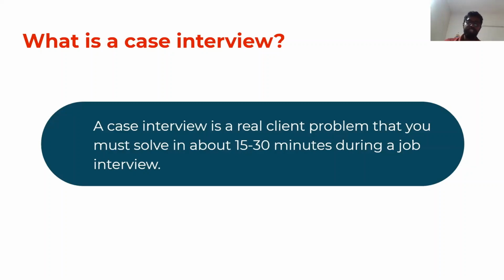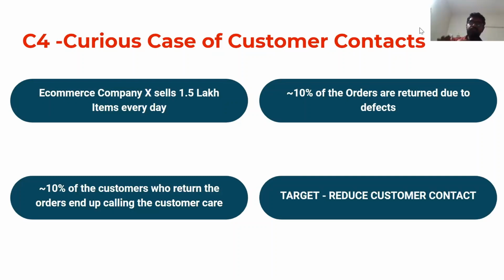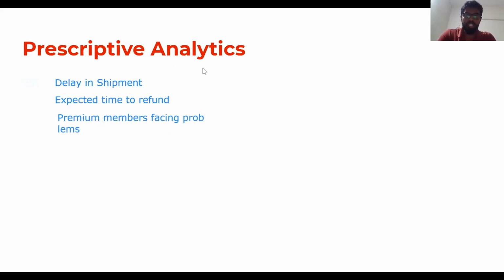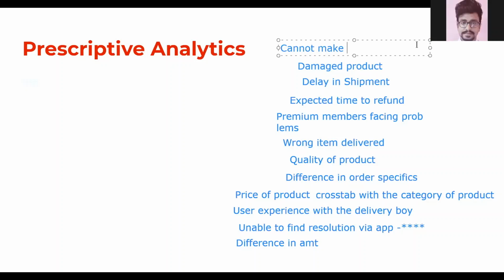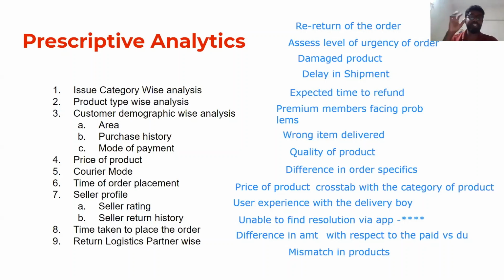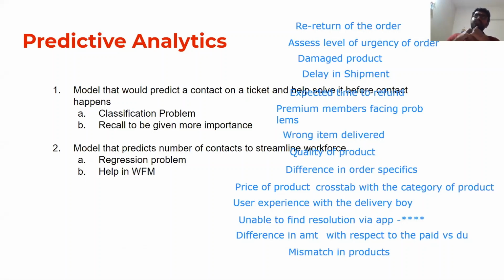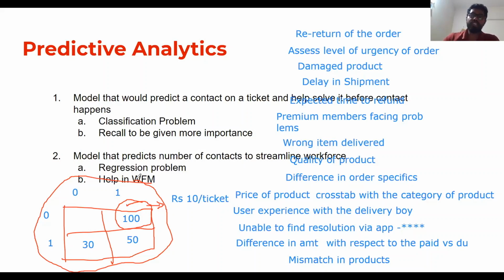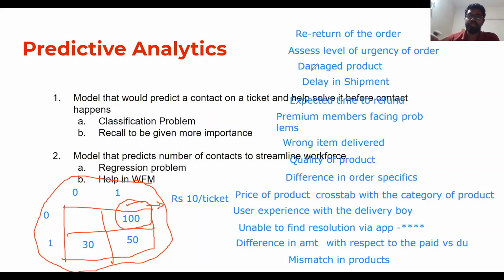Machine Learning in E-Commerce | Data Science Case Studies | AlmaBetter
In this video, we explore the ways in which machine learning is transforming the world of e-commerce. From personalized recommendations to fraud detection, machine learning algorithms are powering some of the most exciting innovations in online shopping.

We'll also discuss the challenges and ethical considerations that arise when using machine learning in e-commerce.